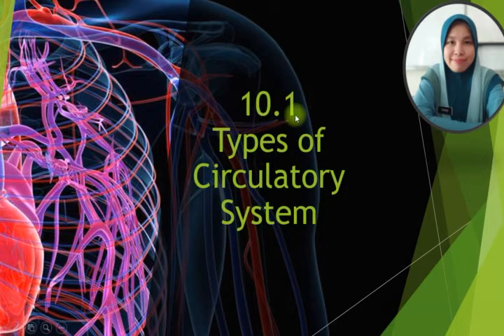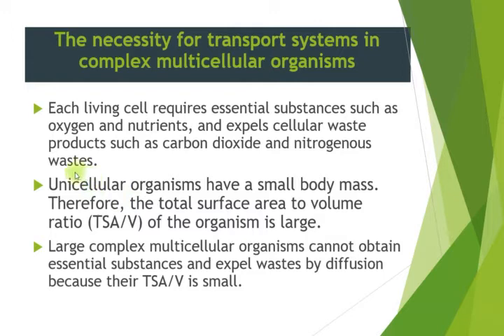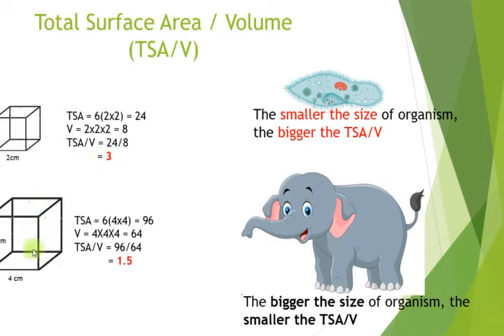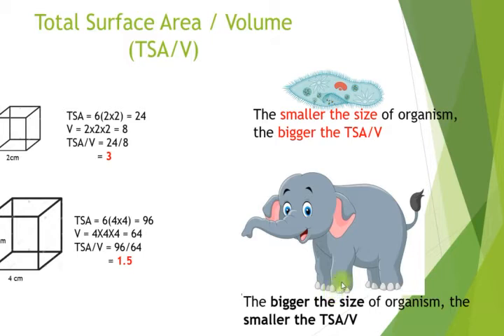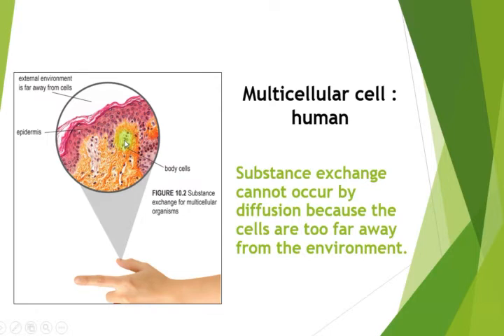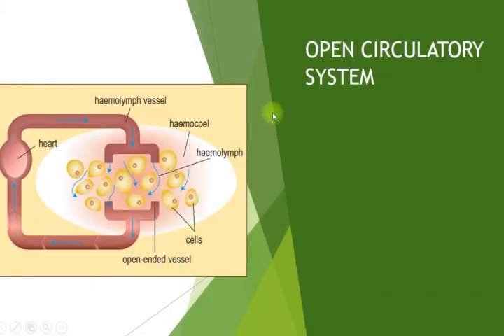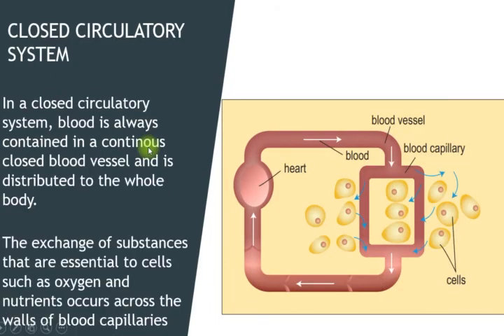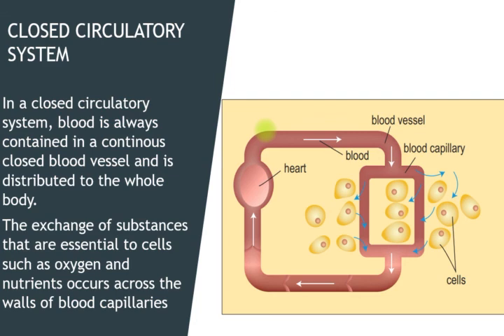Chapter 10 Transport in Humans and Animals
10.1 Types of Circulatory System Part 1